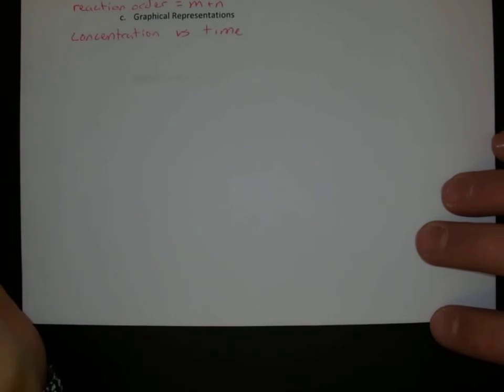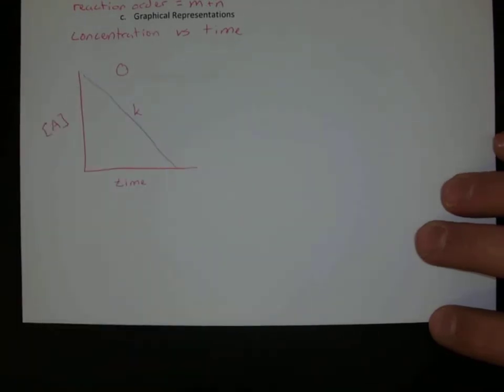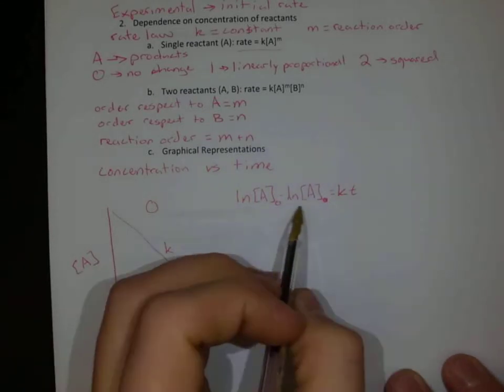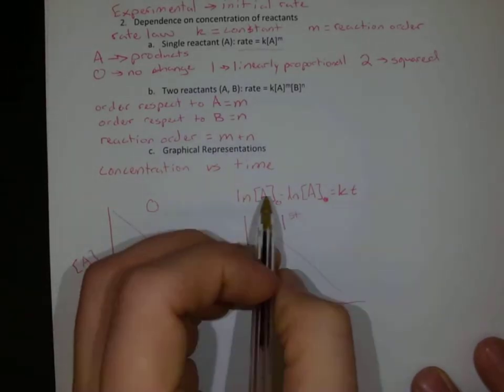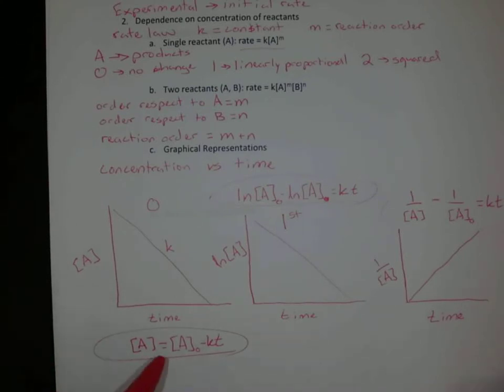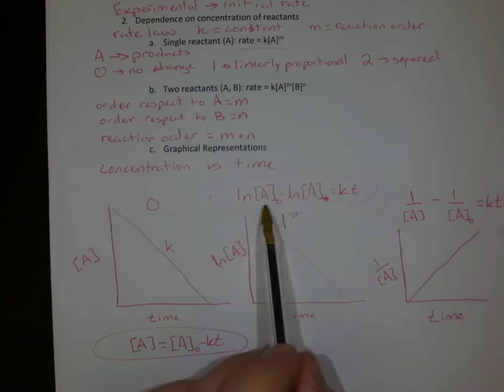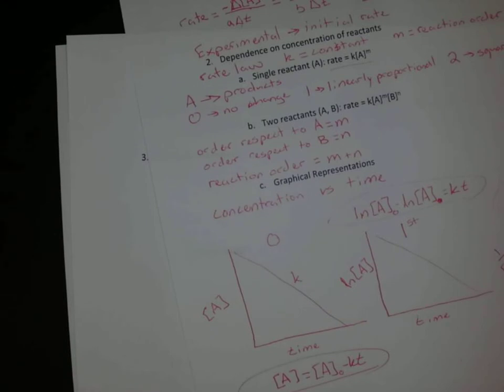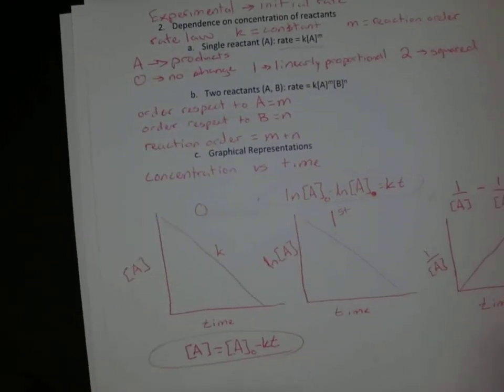Dr. Niemeyer's AP Chemistry Notes Unit 5 Graphical Representations of Rate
Dr. Niemeyer explains graphical representations of zero, first, and second order reactions